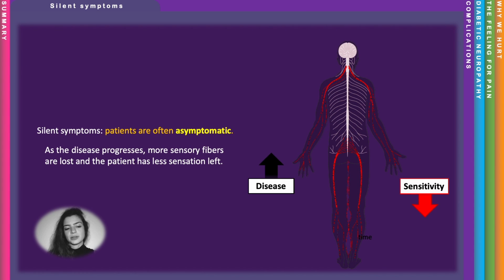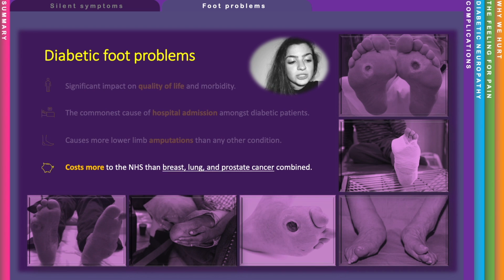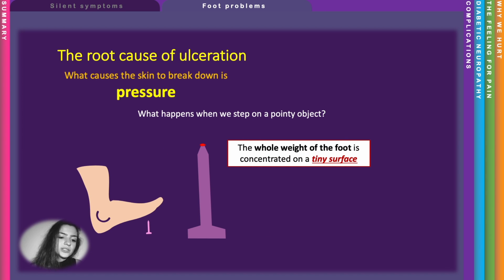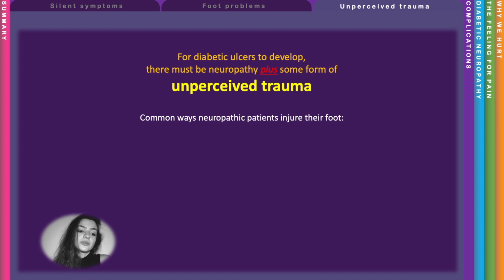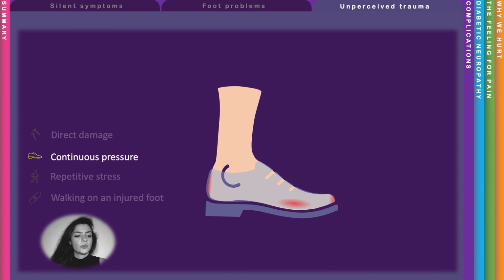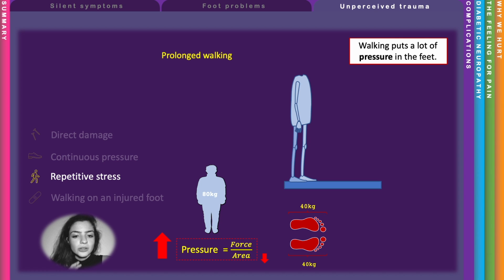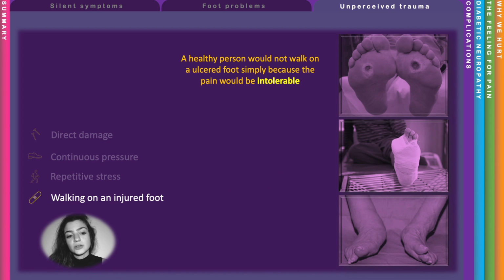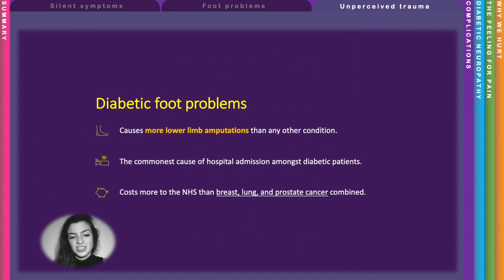Why neuropathy is the root cause of diabetic foot problems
This series of videos aims to give you insight into the protective role of pain and how we feel it through the sensory nervous system, as well as an appreciation that diabetes damages nerves and impairs the feeling for pain, establishing a root cause for diabetic foot problems and amputations. They were created as part of my science communication project - aimed at communicating science to the general public.

In part four we look into how the loss of the feeling for pain is the root cause of diabetic foot problems and causes more lower limb amputations than any other disease. We look into how diabetic neuropathy develops silently silent